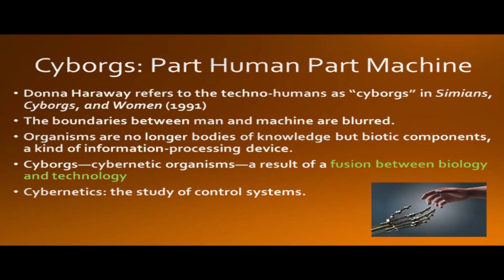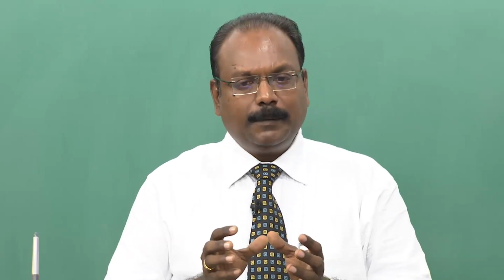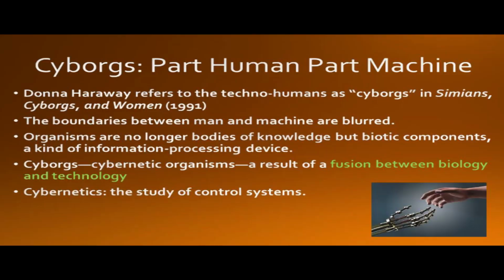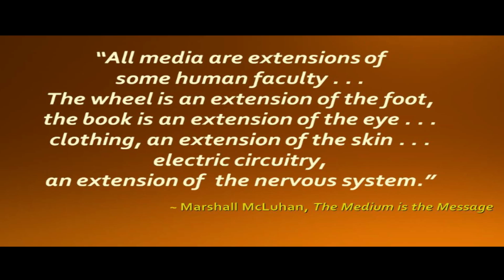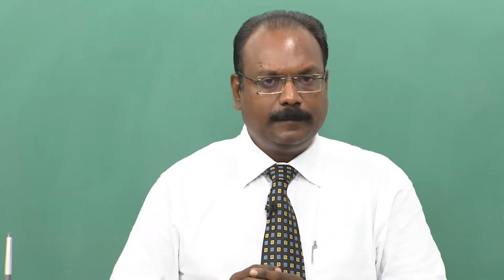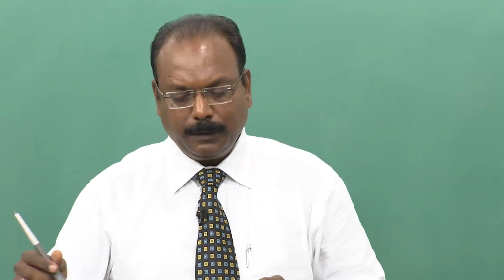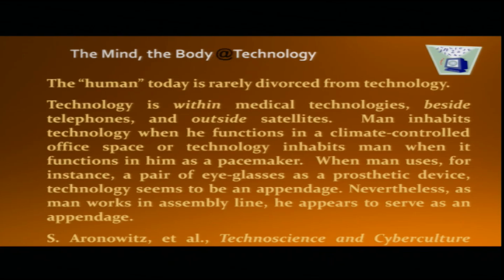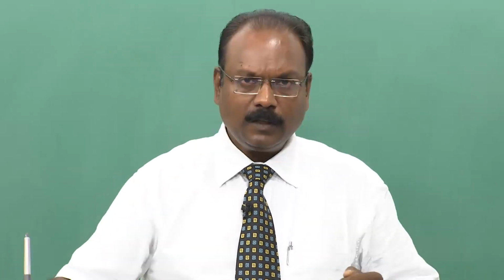Technology And Communication: Technological Personality?